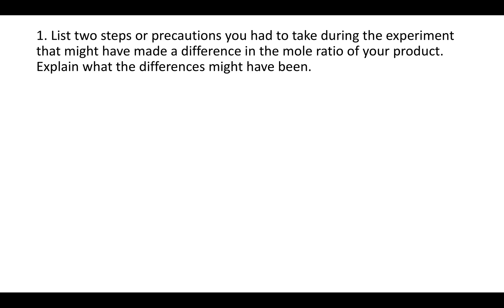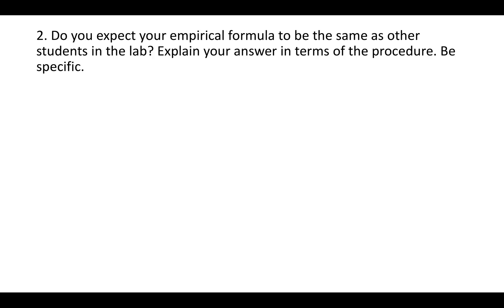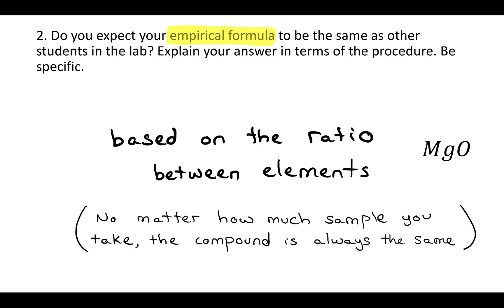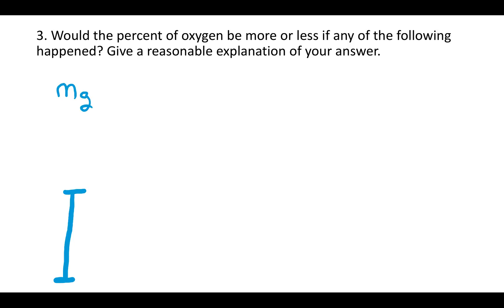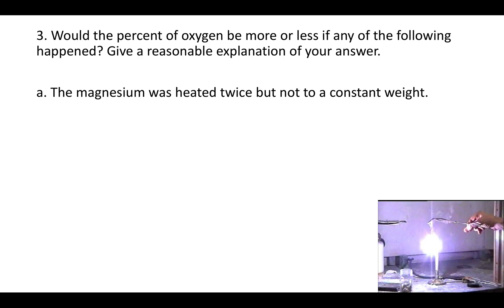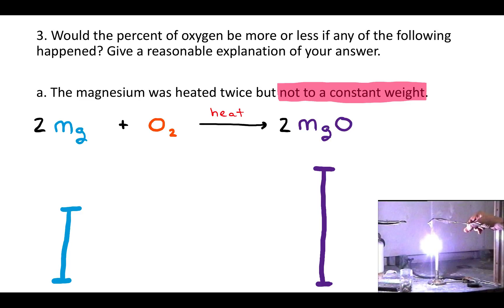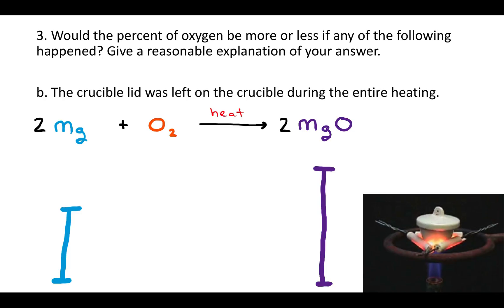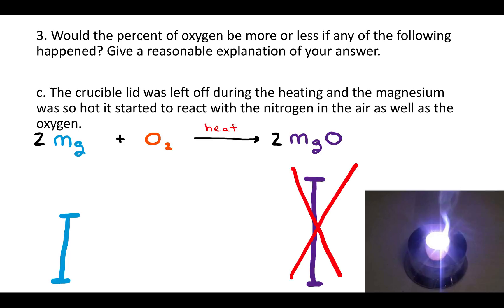Experiment 5 Post-Lab Help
Help with the Experiment 5 Post-Lab for CHM1045L